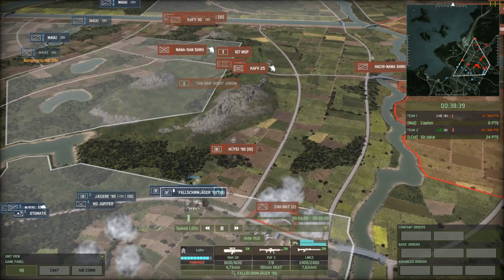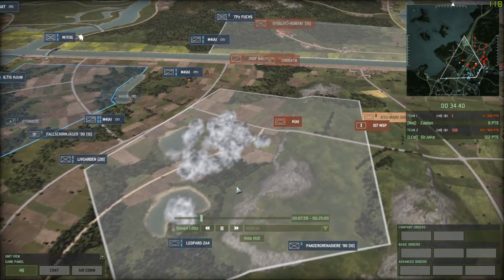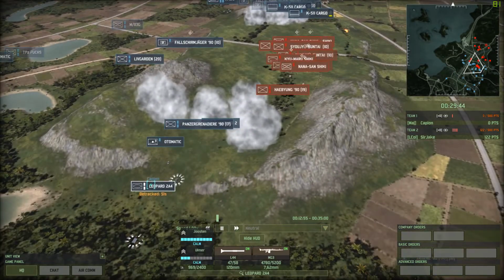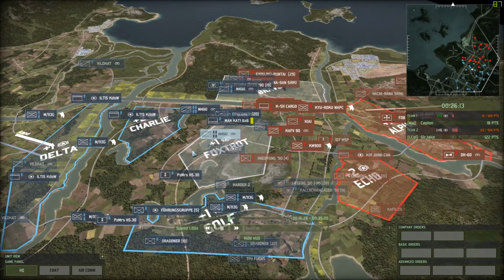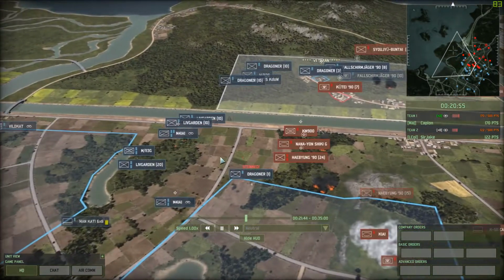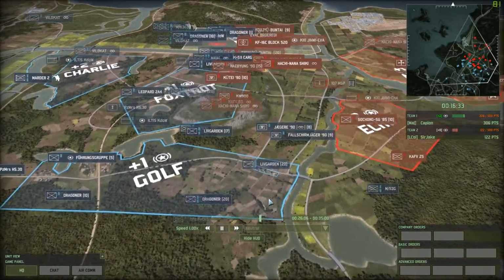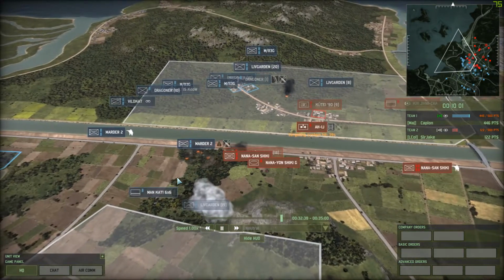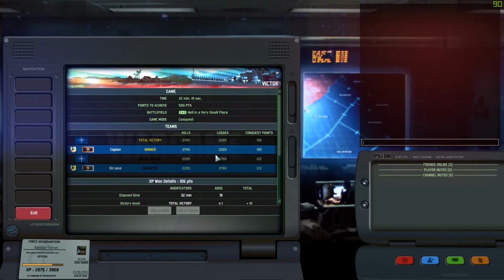Nerfed DLC Tournament Losers Round 1: SirDriftWood vs Capion Game 2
Something clever or something.